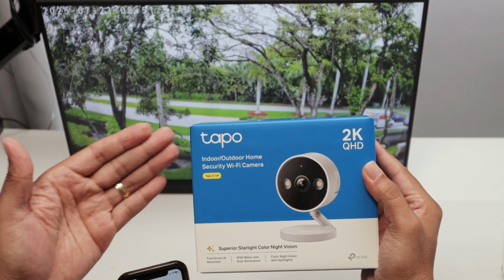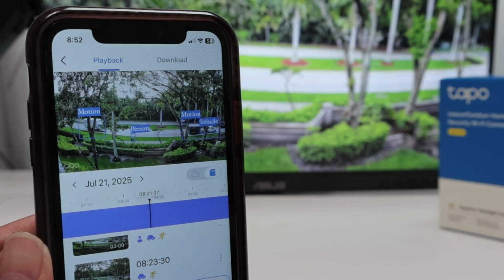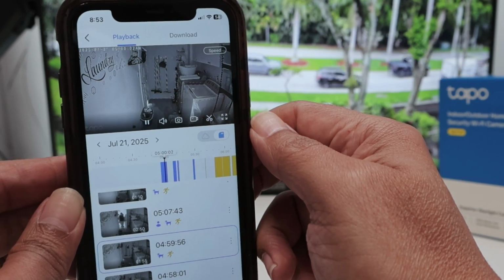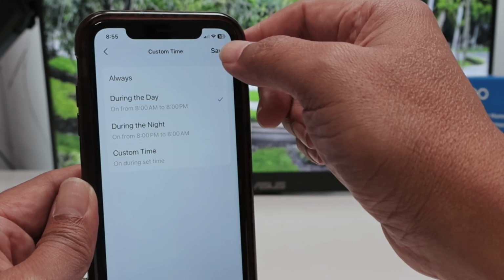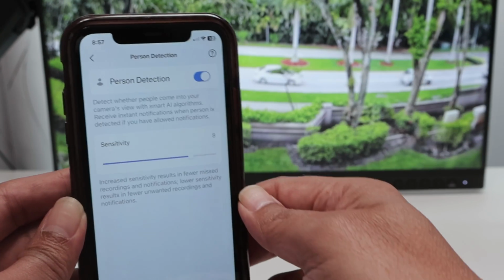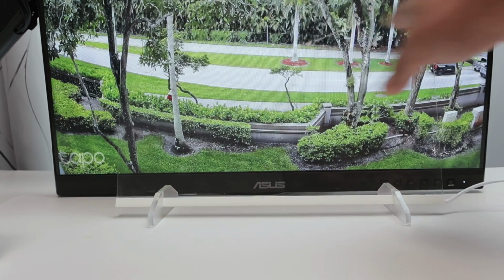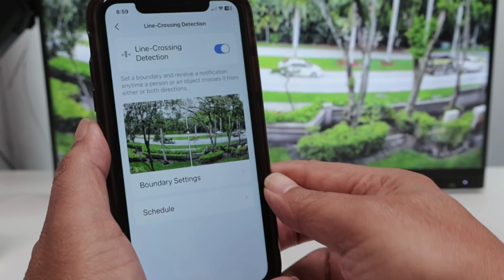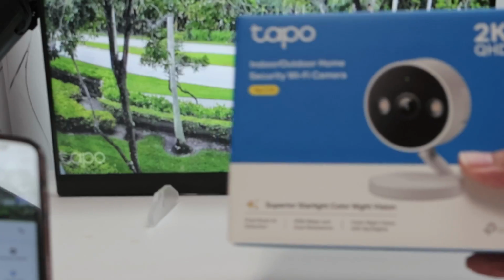Tapo C120 Motion Detection - Vehicle, Pet & Person EASY SETUP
Tapo C120 Motion Detection Explained | Vehicle, Person, Pet & Line Crossing

Want to know how the Tapo C120 motion detection system works? 🎥 In this video, you’ll see a full demonstration of the motion alert features of the Tapo C120, including vehicle detection, person alerts, pet recognition, and line crossing detection.

You’ll learn how these features are displayed both on the live view via Fire Stick TV (using VLC) and on the Tapo app for playback, where each event is tagged for quick access.

📲 In this tutorial, you’ll learn:

How motion detection works on the Tapo C120

How the camera tags vehicles, people, and pets

What line crossing detection is and how to use it

Where to find alerts in the app and playback menu

How the camera integrates with VLC on Fire TV

✅ Great for indoor and outdoor monitoring
🔔 Perfect for home security and real-time notifications